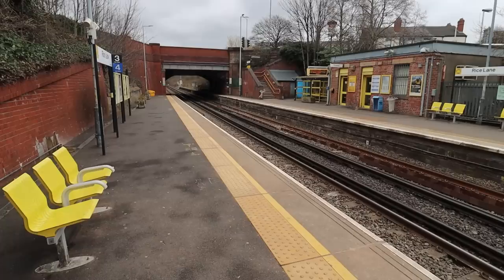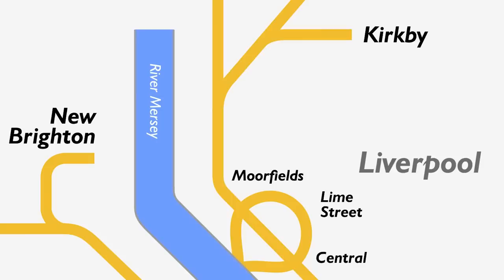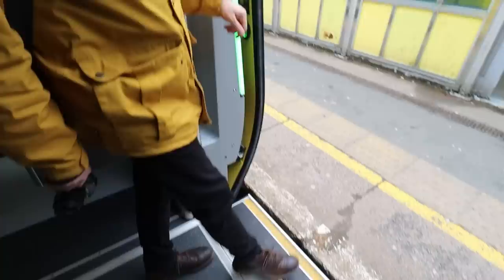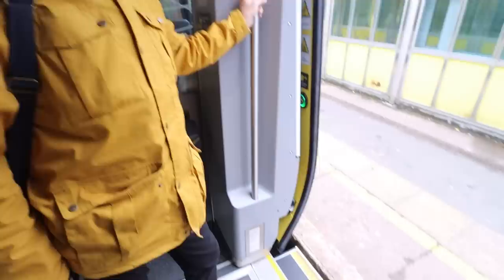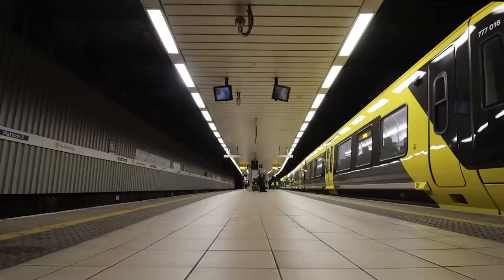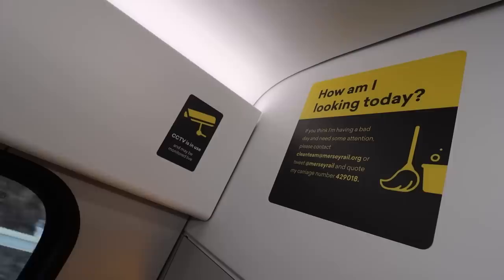Let's Ride … The New Class 777 Trains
On the Merseyrail network, the old Class 507/508 units are being replaced by modern "space age" Class 777 trains.  The first one entered service in January 2023. so it was was time to go and take a trip to Liverpool and ride them for the day ...

NOTE: The part where you can tap your foot and re-open the doors only works where the train is at a stand still at a terminus station - as it was for us at Kirkby - not scheduled to leave for another few minutes, so we weren’t holding things up.

With thanks to David Powell at Merseytravel.